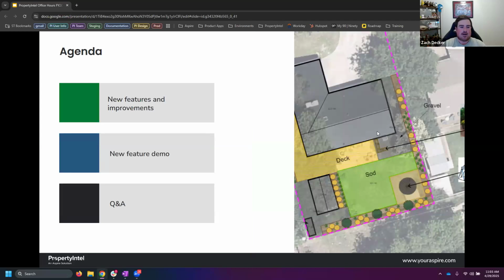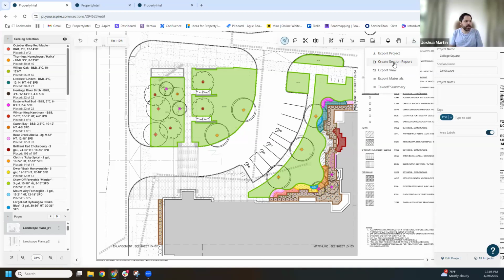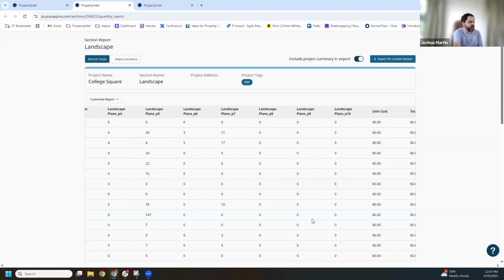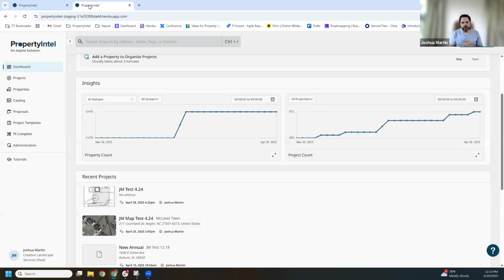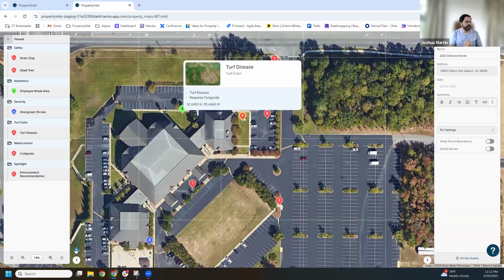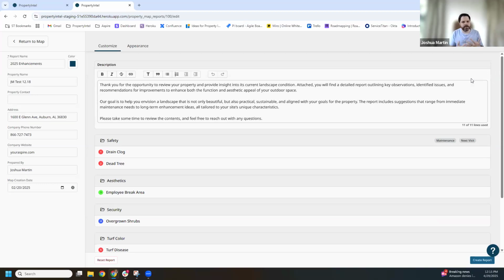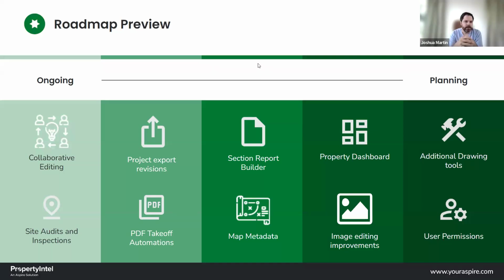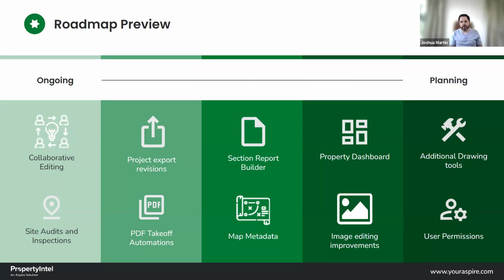PropertyIntel Office Hours — April 2025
Join the PropertyIntel team as we cover new features released in April!